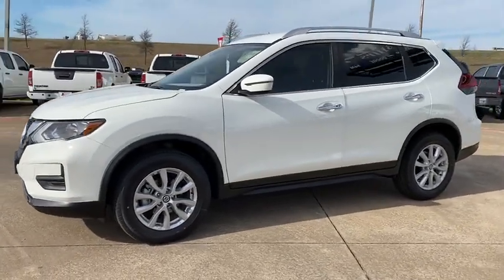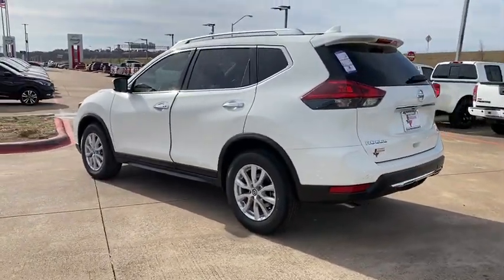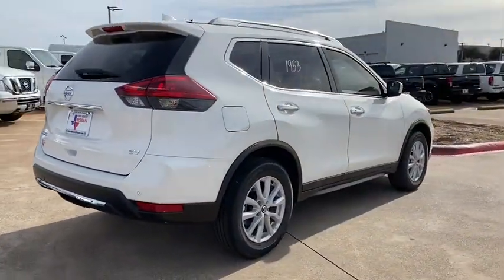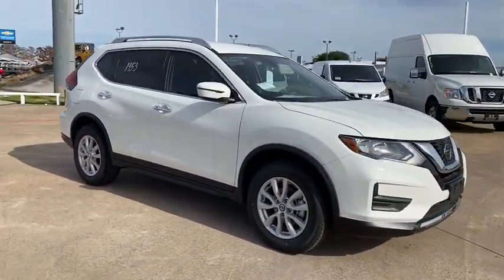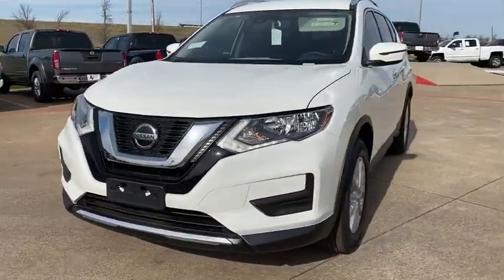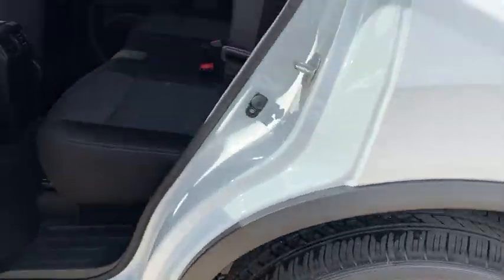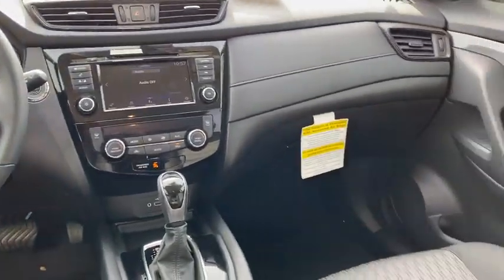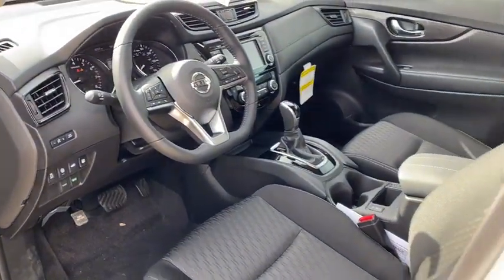2020 Nissan Rogue Weatherford, Fort Worth, Granbury, Saginaw, Dallas, TX LW011953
Glacier White New 2020 Nissan Rogue available in Fort Worth, Texas at Fort Worth Nissan. Servicing the Weatherford, Granbury, Saginaw, Dallas, TX area.

3451 West Loop 820 S

Glacier White 2020 Nissan Rogue SV FWD CVT with Xtronic 2.5L I4 DOHC 16Vbrbr26/33 City/Highway MPG